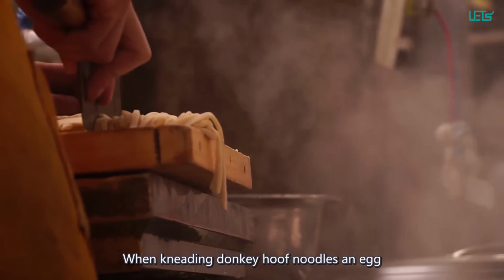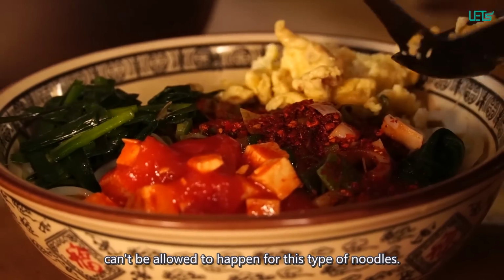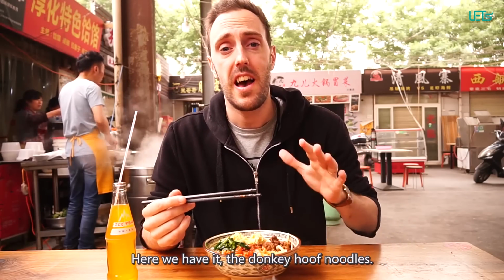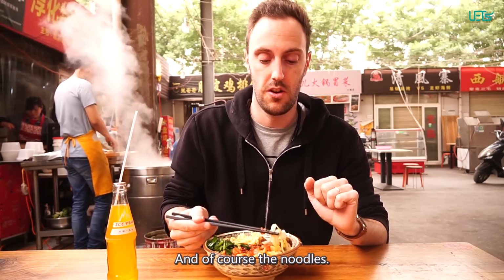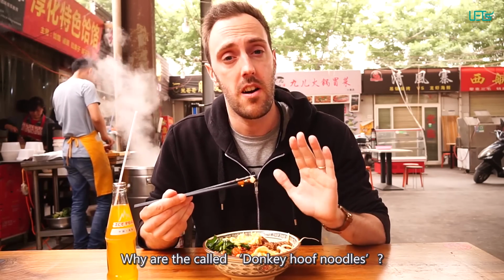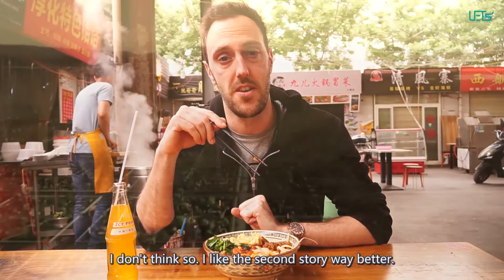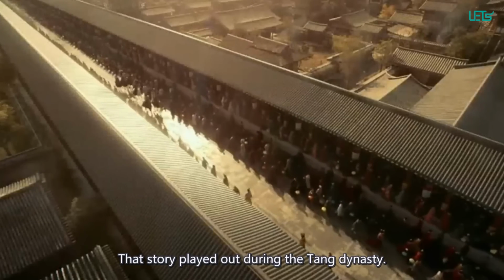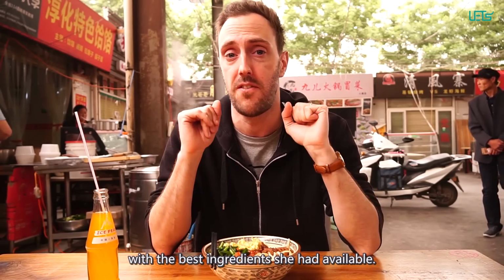Donkey's Hoof Noodles, Shaanxi Food, Xi'an Street Food, Xi'an Dishes, Food Travel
Donkey' Hoof Noodles (驴蹄子面) are a kind of noodles that are very popular in rural areas of Shaanxi. They are also known as "lazy noodles" by the locals because they don't take up a lot of time to prepare and also have a very short cooking time. Where did this type of noodles got its name from? There are two stories going around: 1) It is said these noodles look like donkey hooves. 2)  These noodles got their name during the Tang dynasty. When Empress Wu Zetian was on her way back to Chang'an after an inspection of the construction of a mausoleum a rainstorm broke loose and they had to find shelter and they found it at the home of a peasant woman. The woman provided the Empress a delicious bowl of noodles made with the best ingredients she had available. The Empress was impressed and asked her the name of this type of noodles. The woman was just about to reply to her and all of a sudden the peasant woman's donkey started braying and put one of his hooves into the manger. The woman was afraid the sound would scare the empress so she went to the donkey and yelled: Donkey, hoof! The Empress however thought the woman was telling her the name and said she thought Donkey hoof was a very good name for the noodles since she thought they were very chewy, as strong as a donkey. At that time it was a very serious offense to correct the Empress so from that day onward it became Donkey Hoof noodles.